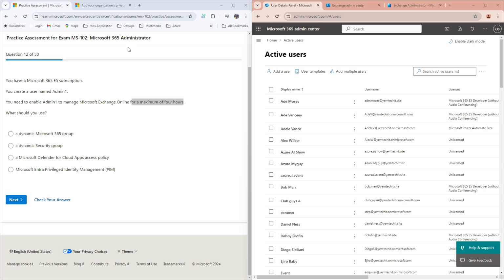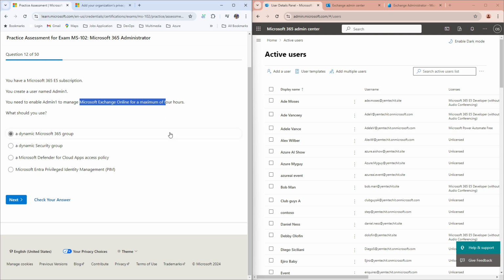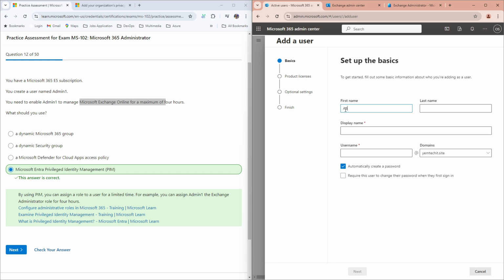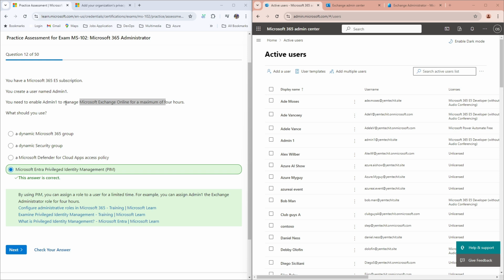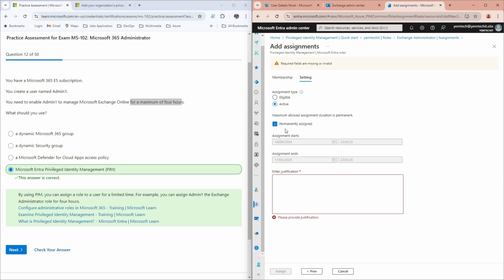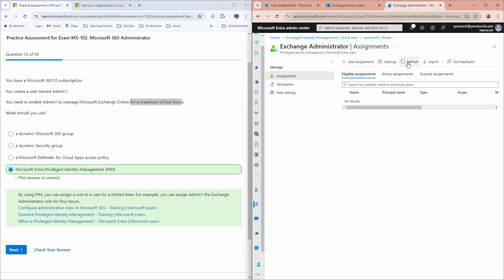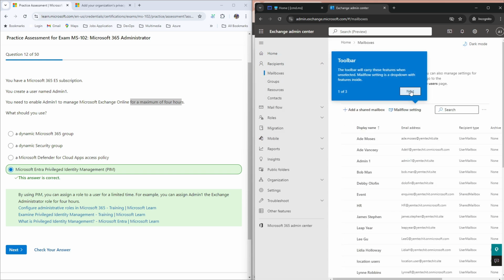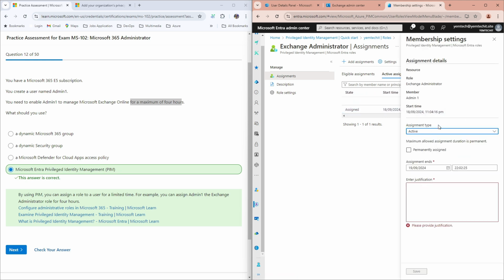Assign Exchange Online Administrator Role for Four Hours (PIM)